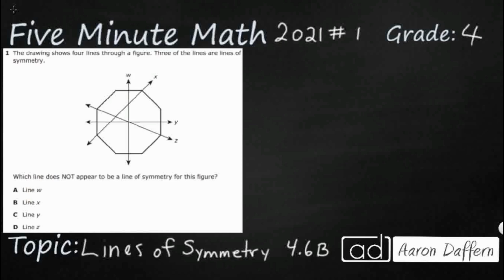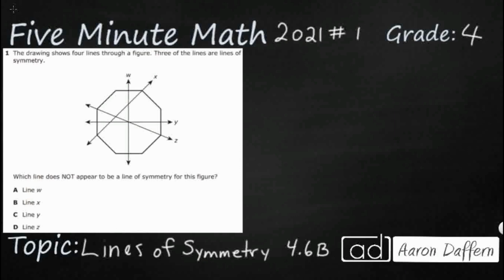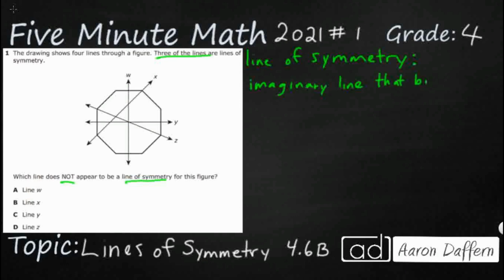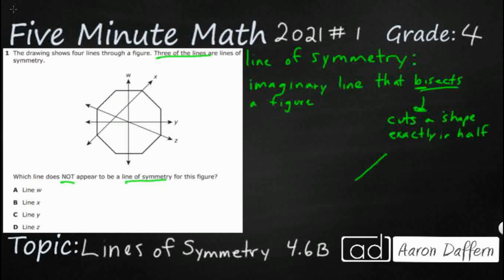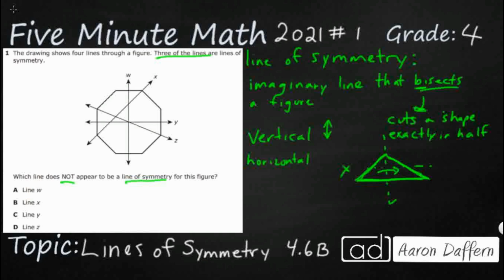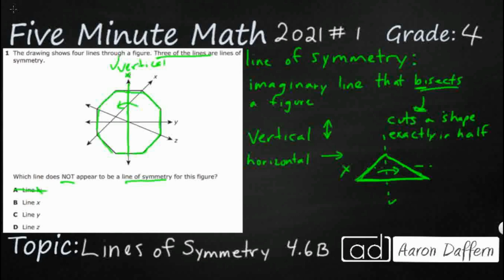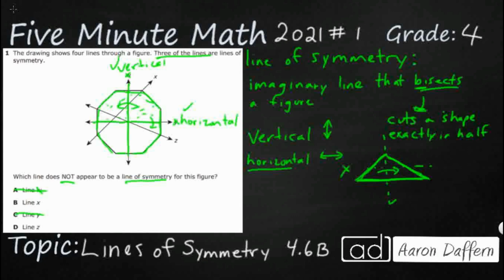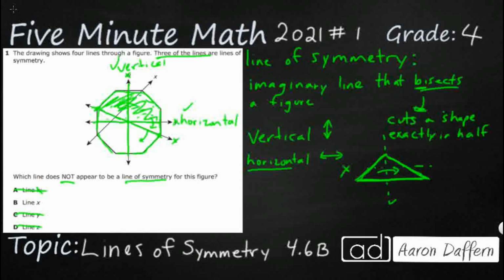4th Grade STAAR Practice Lines of Symmetry (4.6B - #4)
Practice identifying and drawing one or more lines of symmetry, if they exist, for a two-dimensional figure with a test item from the 2021 released STAAR test (#1 - 4.6B).